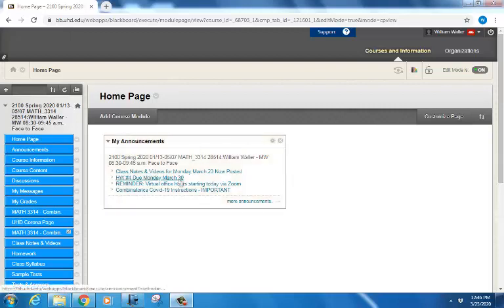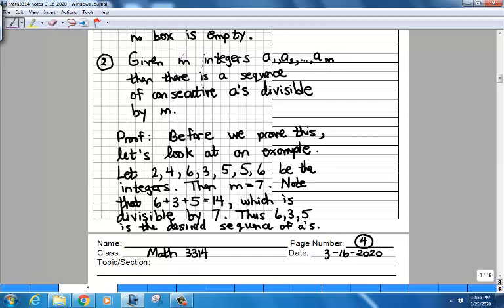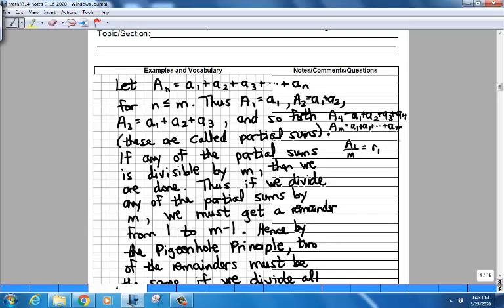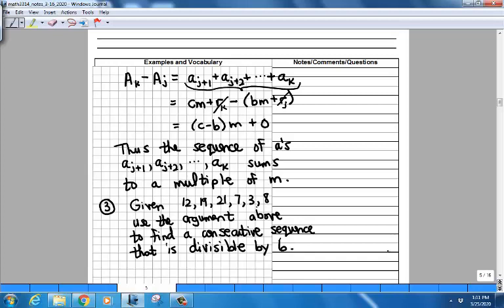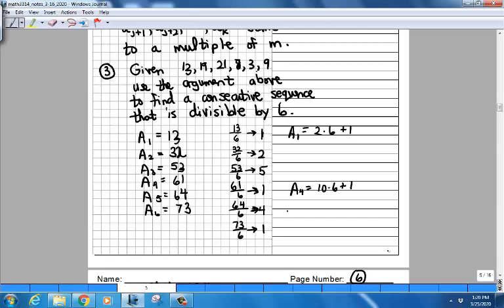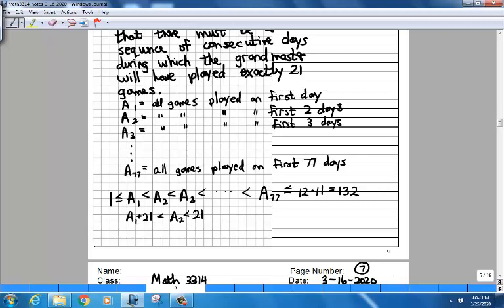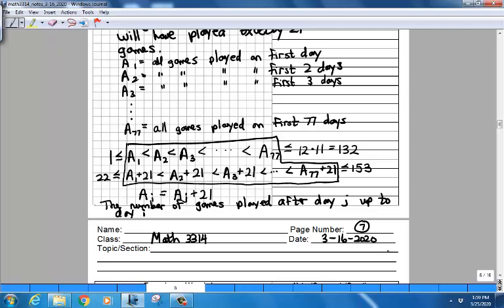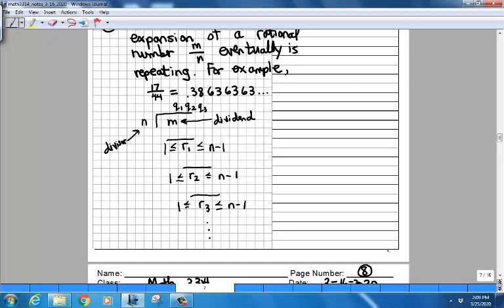MATH 3314 Lecture 3-30-2020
Intro to Combinatorics Lecture 18 - Applications of the Pigeonhole Principle